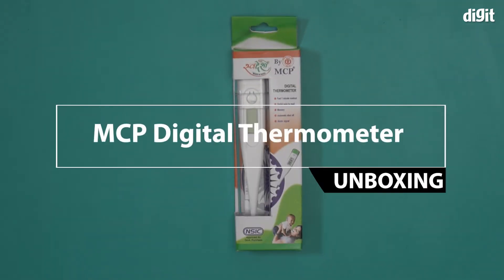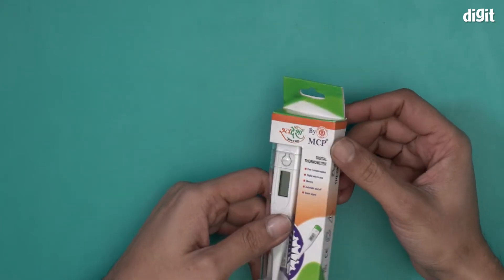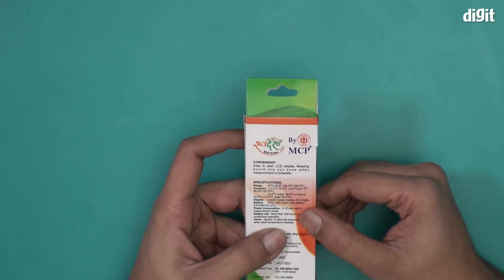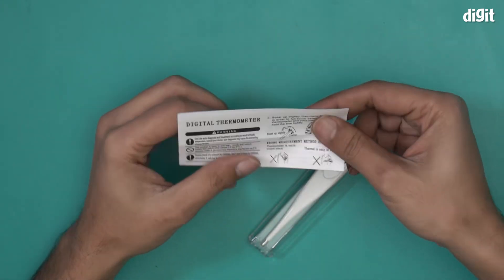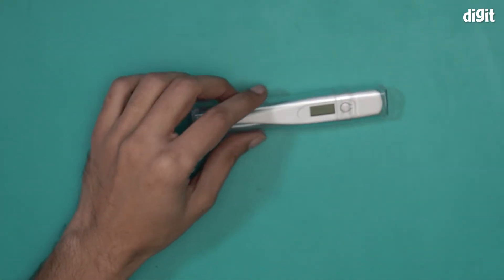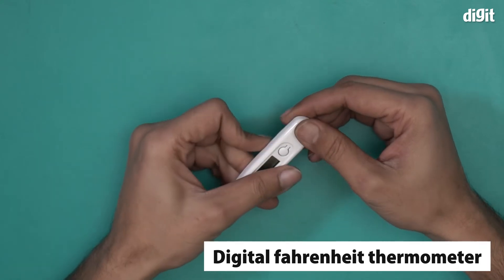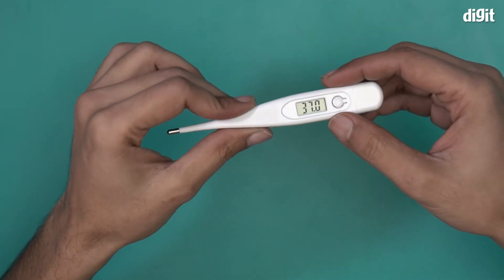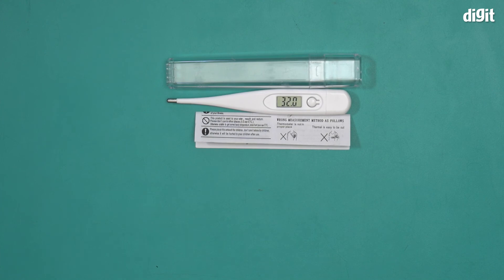MCP Digital Thermometer Unboxing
About the MCP Digital Thermometer:
Quick: takes up to 60 seconds to measure body temperature
Voice prompts, after the beep prompt
Beeping sound lets you know when measurement is complete
Automatic shut-off and memory function
Can be used orally, rectally and under the armpit

MCP Digital Thermometer,thermometer,digital thermometer